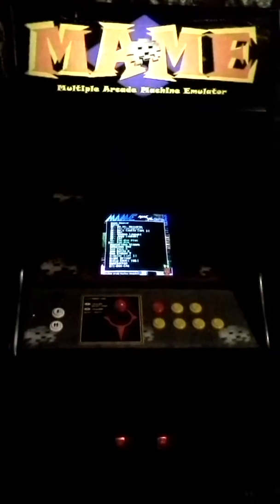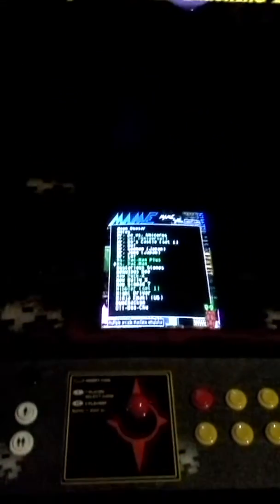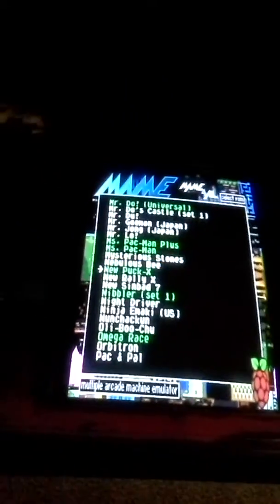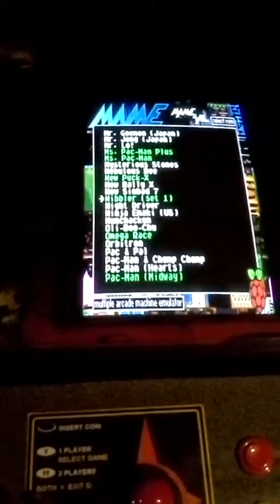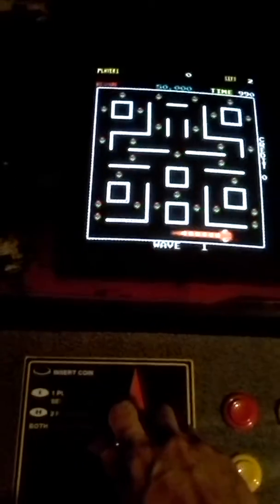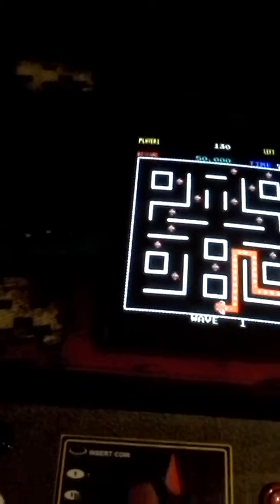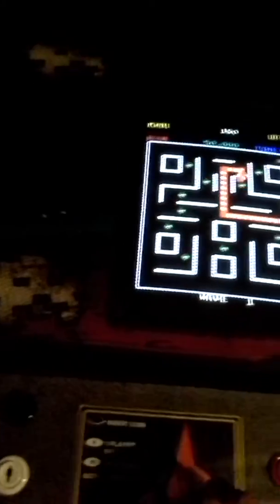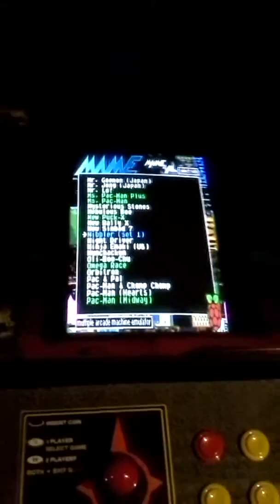MAME Arcade Cabinet using Raspberry Pi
MAME Arcade Cabinet Running Raspberry Pi - I-PAC keyboard encoder with USB connected to Real Arcade Controls purchased from HAPP Controls website. Real used Coin Door from eBay.